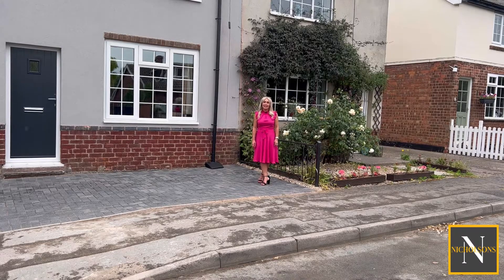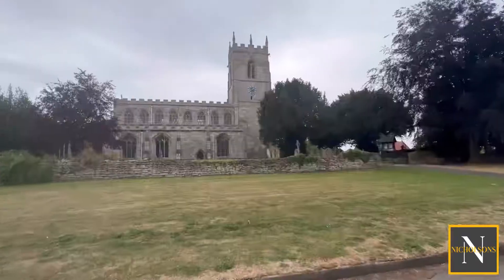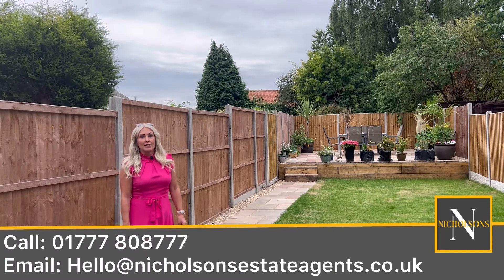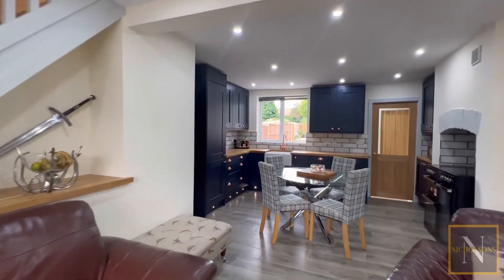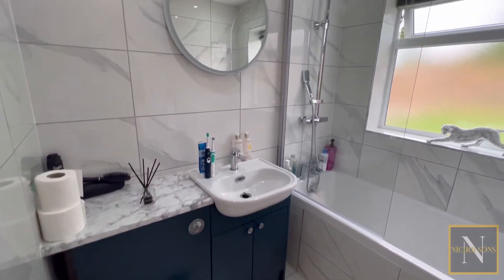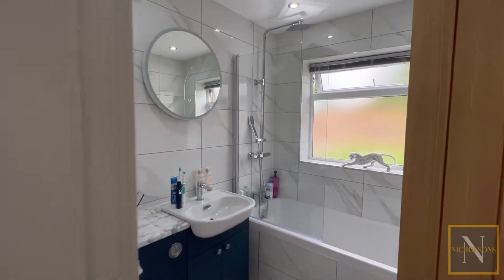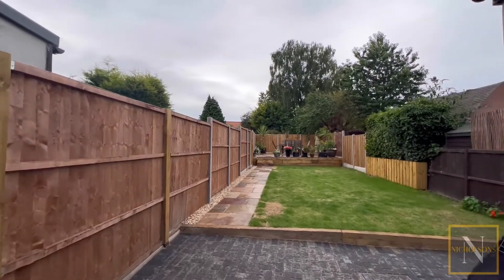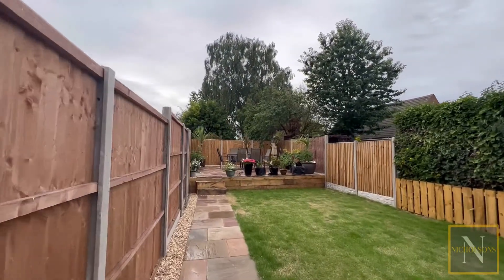FOR SALE!! - 6 East View, East Markham